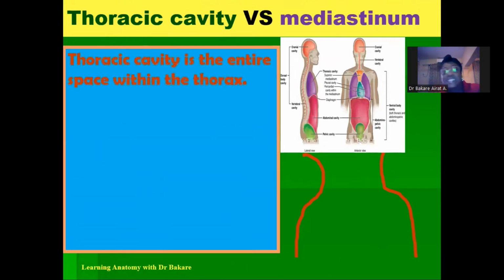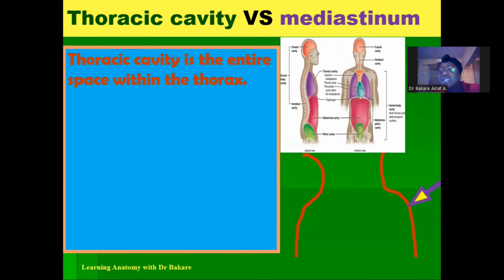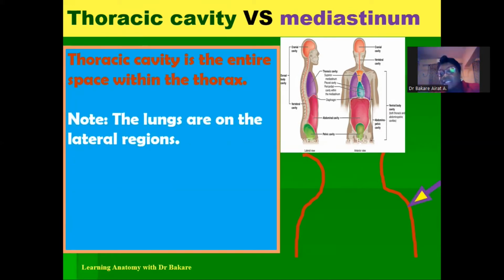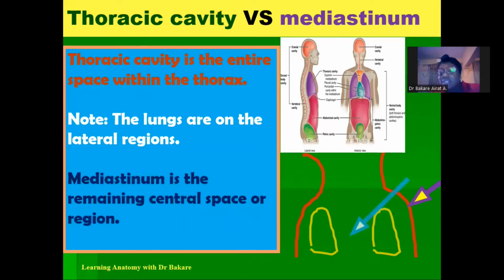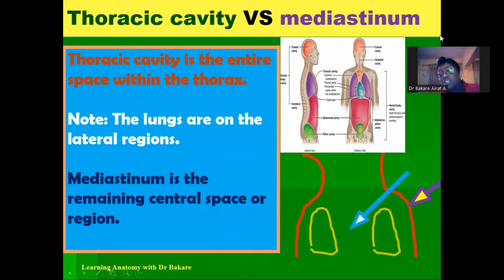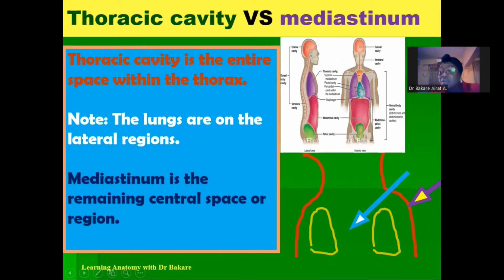Thoracic cavity VS Mediastinum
The thoracic cavity is the entire space in the thorax while the mediastinum is the central region between the two lungs. The mediastinum is a sub-region of the thoracic cavity; it contains the heart, thymus gland, portions of the esophagus and trachea and other structures. The mediastinum is divided into superior and inferior mediastinum. The inferior mediastinum is sub-divided into the anterior, middle and posterior mediastinum.